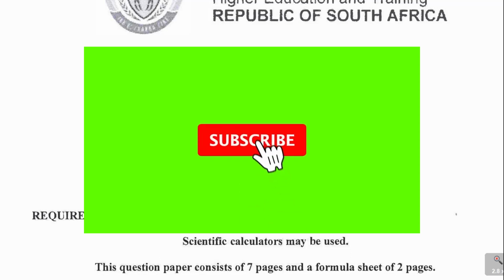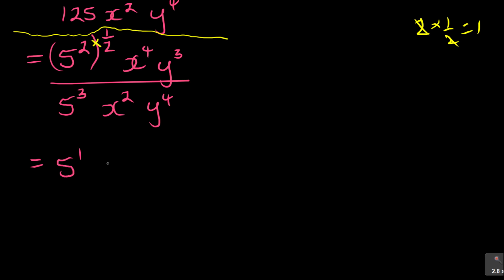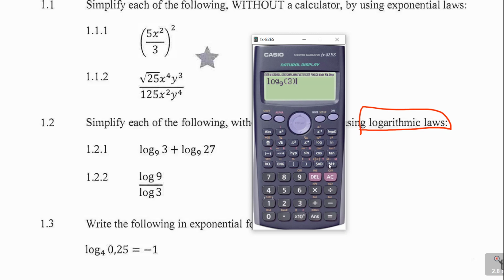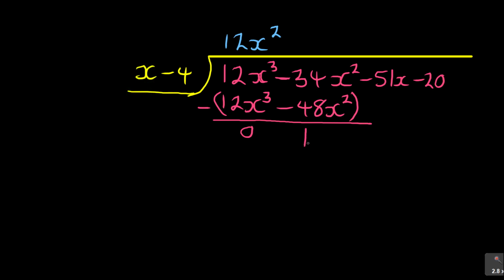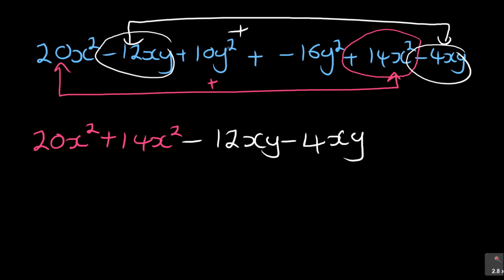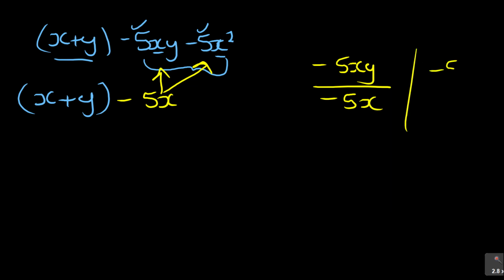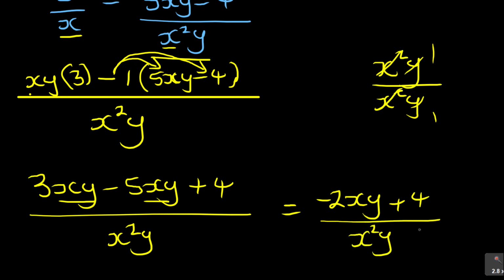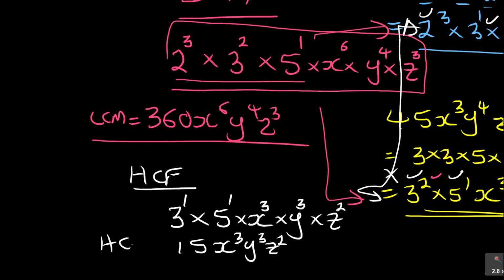MATHS N1 FINAL EXAM REVISION 27 JUNE PAPER PART 1